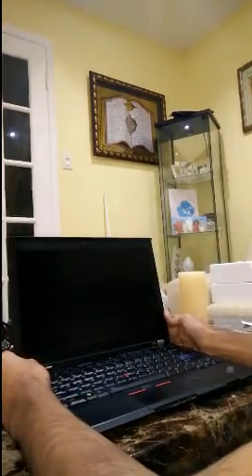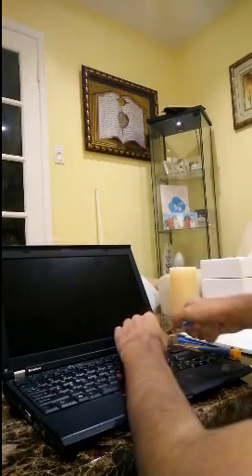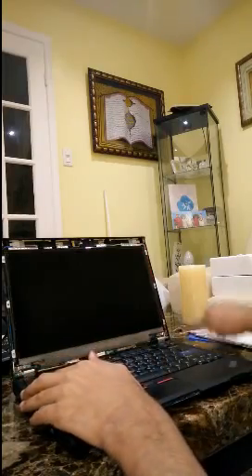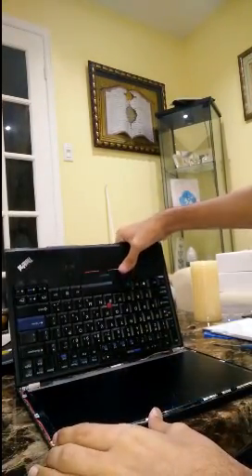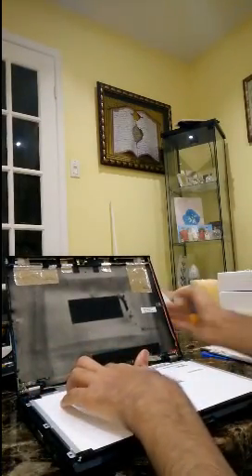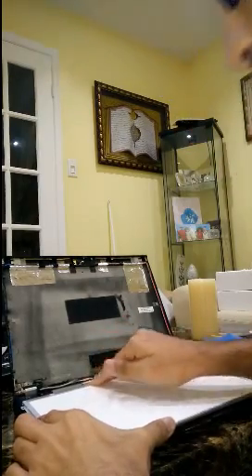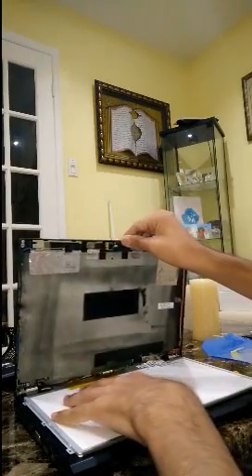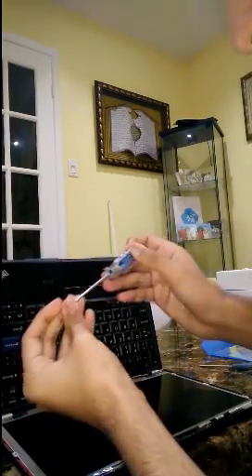Laptop screen replacement / How to replace laptop screen [Lenovo ThinkPad X220]